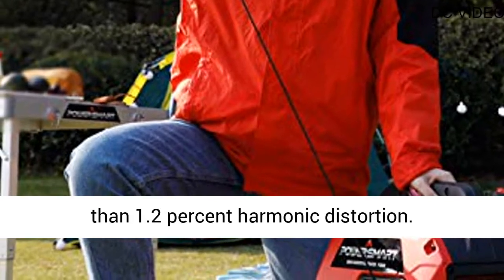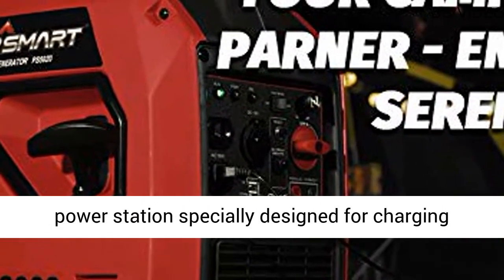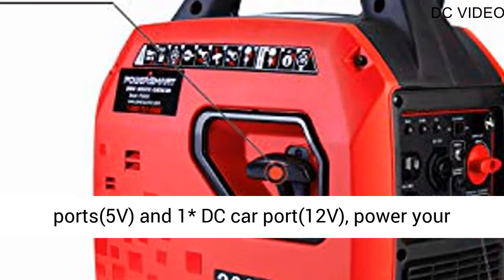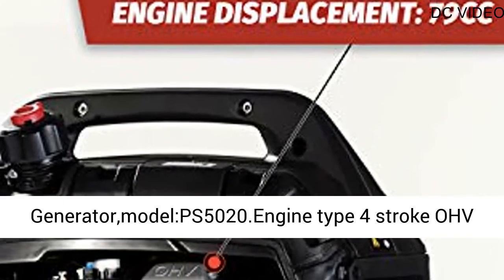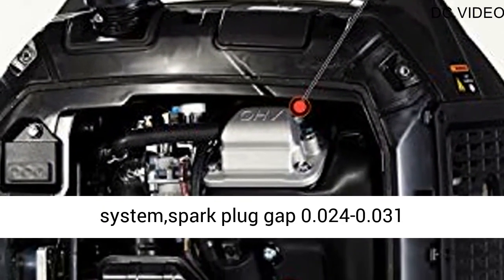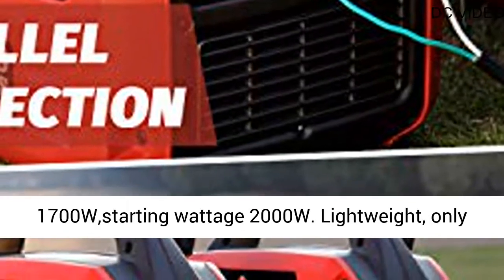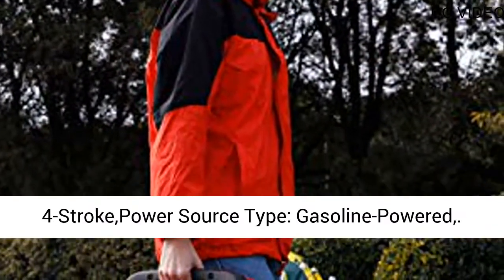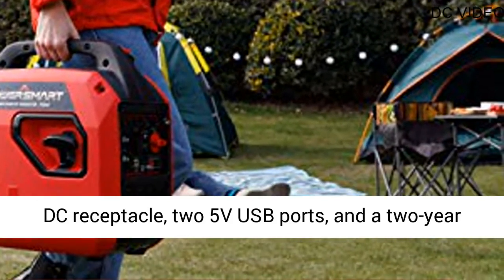PowerSmart PS5020Super Quiet 2000 watt Portable Inverter Generator,Fuel Shut Off, CARB Compliant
PowerSmart PS5020Super Quiet 2000 watt Portable Inverter Generator,Fuel Shut Off, CARB Compliant Red/Black

??PowerSmart?Committed to outdoor electricity supply, manufacturing clean energy,prevent damage to sensitive electronics such as smart phones, tablets and laptops. less than 1.2 percent harmonic distortion
??Function?OUTDOOR CAMPING BATTERY: Portable power station specially designed for charging laptops, mini-cooler, drone and other outdoor electronics.features 2* AC outlet (120V), 2* USB-A ports(5V) and 1* DC car port(12V), power your outdoor adventure without worry.
??Specification?2000W Inverter Generator,model:PS5020.Engine type 4 stroke OHV single cylinder with forced air cooling system,spark plug gap 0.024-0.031 inch,displacement 79cc,fuel tank capacity 1.05gallons oli capacity 16.9fl.oz. Rated wattage 1700W,starting wattage 2000W.
Lightweight, only 42.5 pounds, portable compact size,Engine Type: 4-Stroke,Power Source Type: Gasoline-Powered,
Includes two three-prong 120V receptacles, one 12V DC receptacle, two 5V USB ports, and a two-year warranty

Welcome on My Generator Channel! I'm David!
On my channel, you will discover a selection of generators and I hope the right one for your needs!